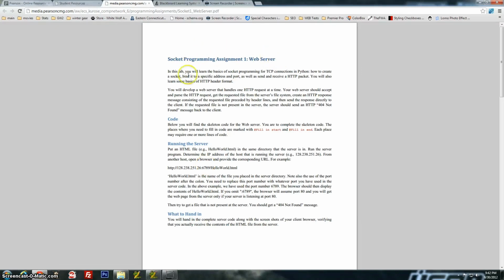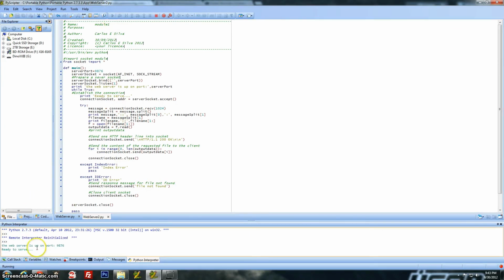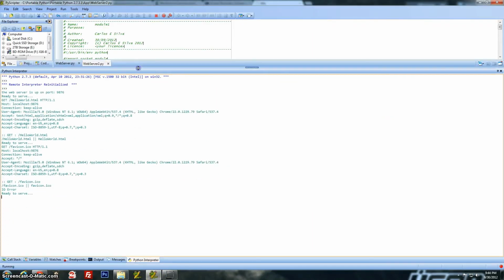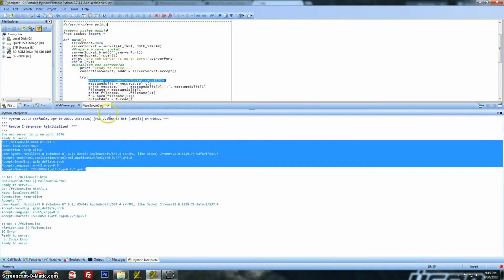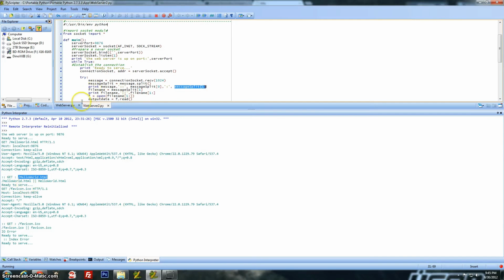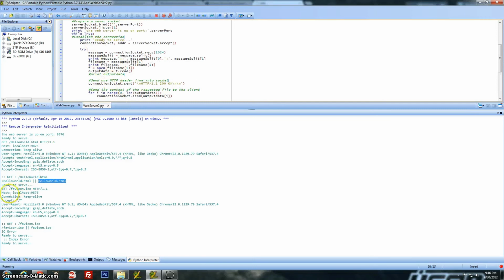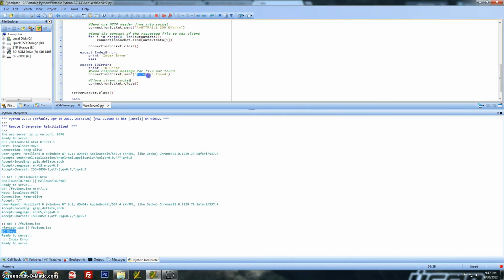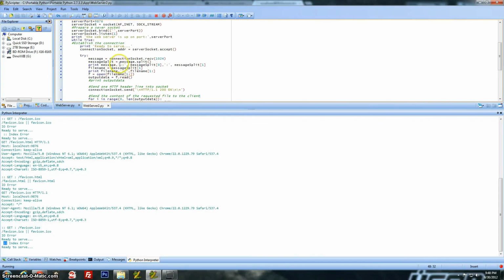Project 1 - Web Server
CSC251 ECSU
Fall 2012